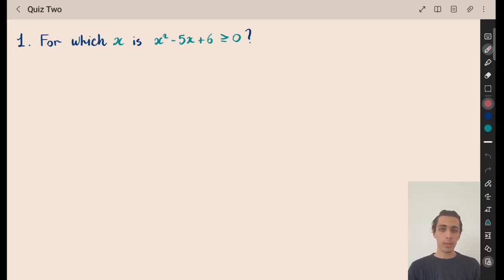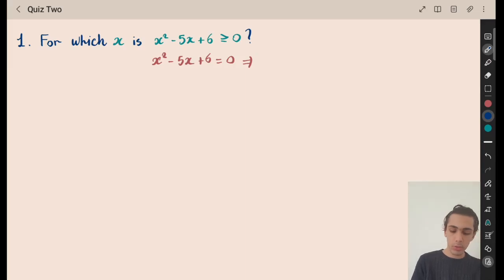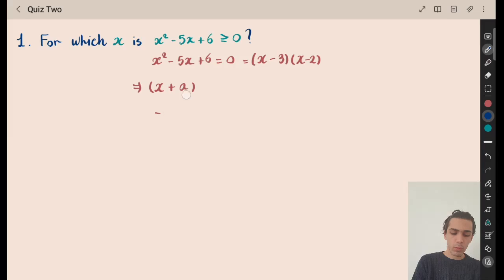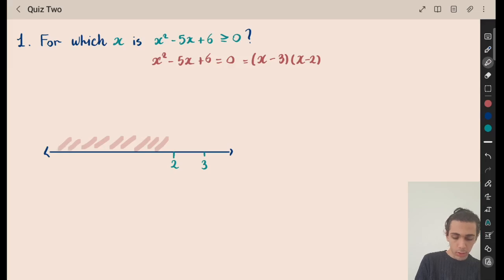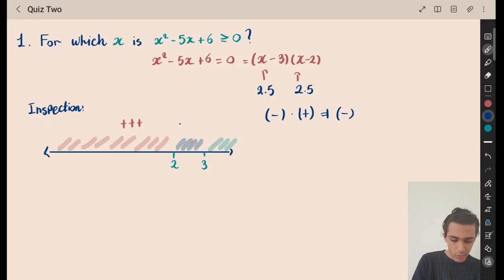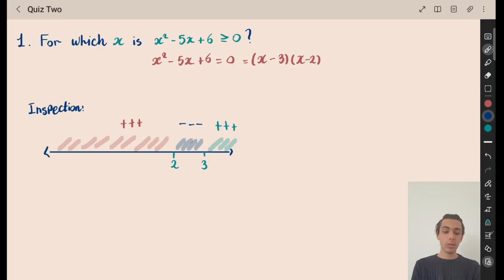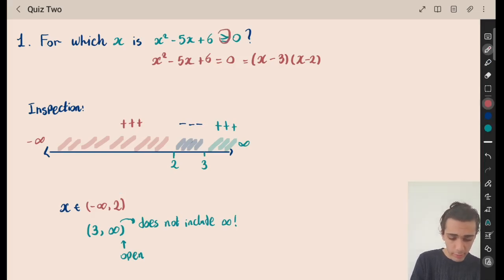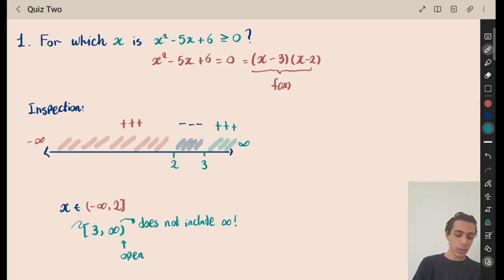2.1 - CLA (I)